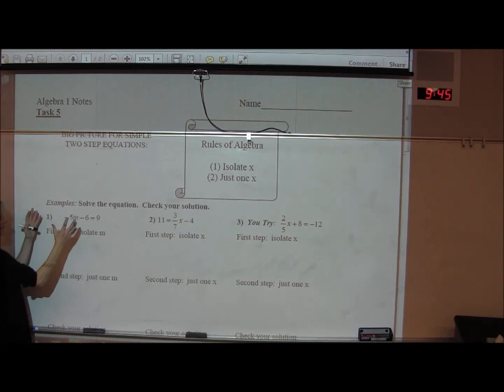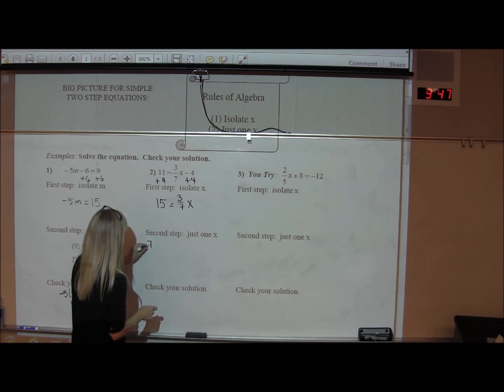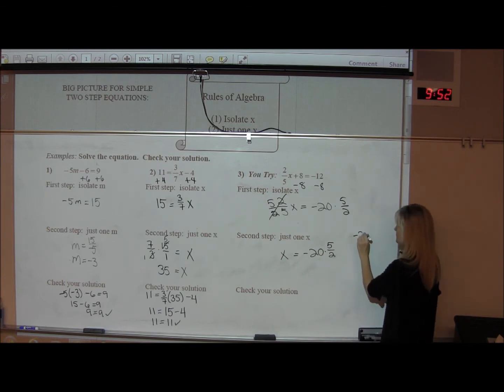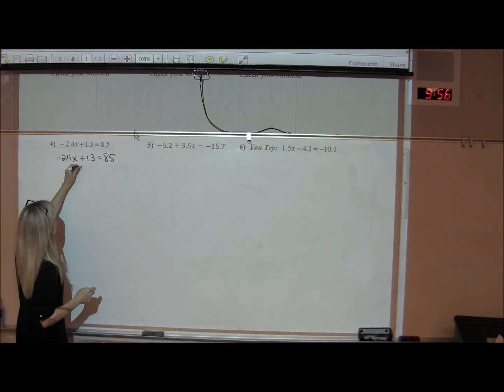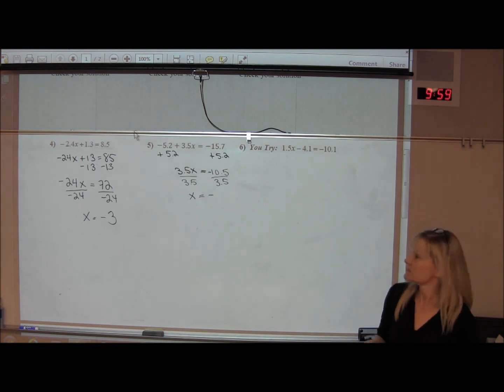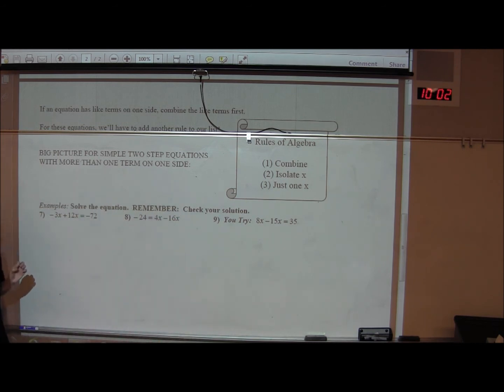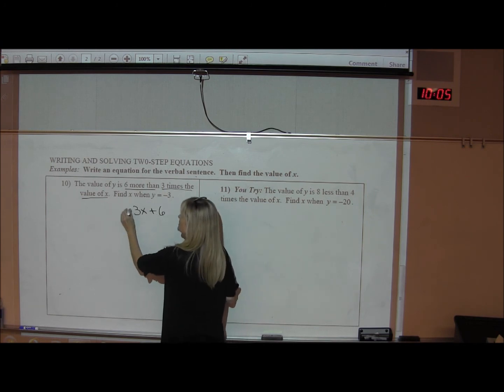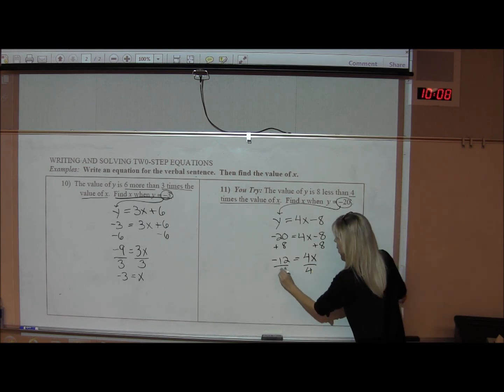Semester 1 Task 5 Algebra 1